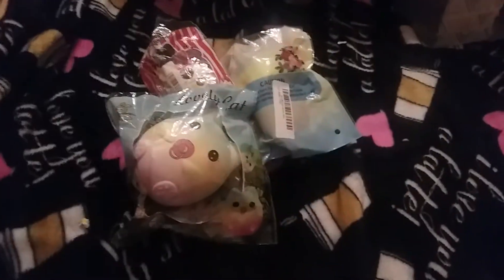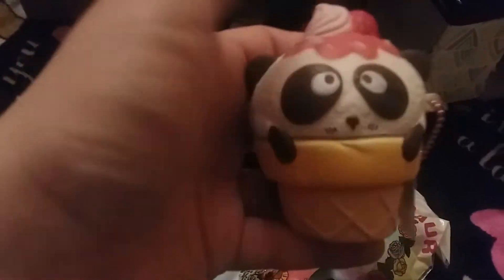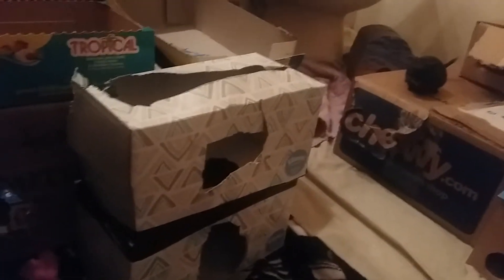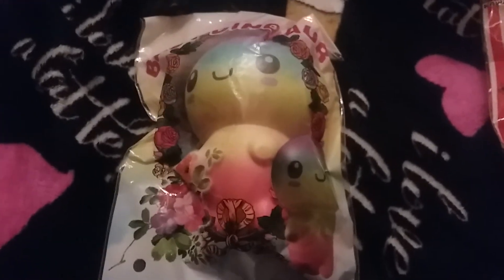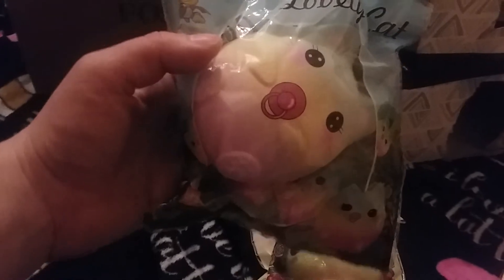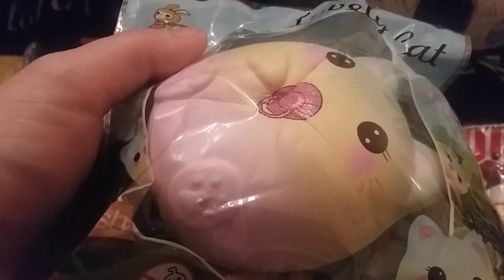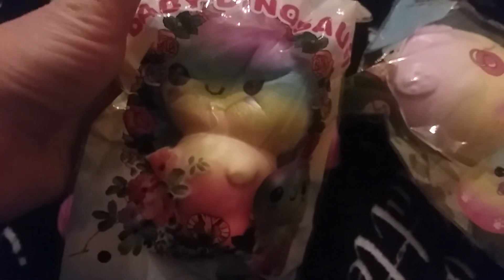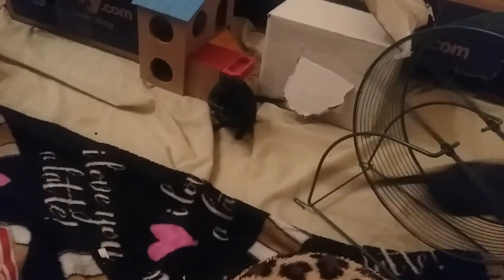BANGGOOD squishy package! Ft. Pac and Diesel!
The twins wanted to be part of the video also!! HAPPY VALENTINE'S DAY! was gonna do a squishy themed Valentine video for today but got super lazy sorry 😣